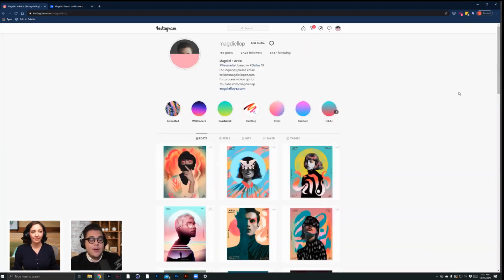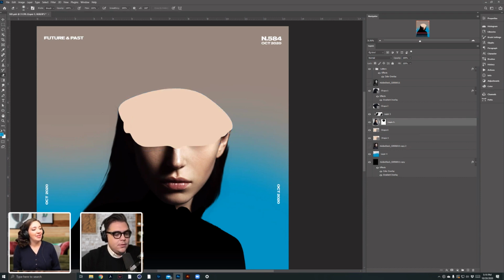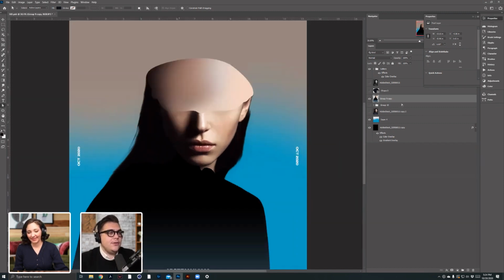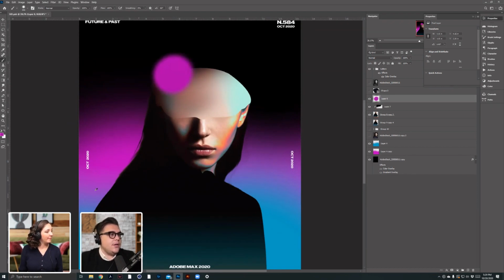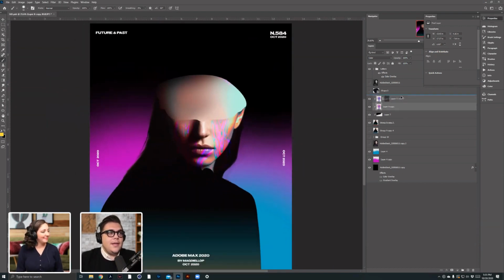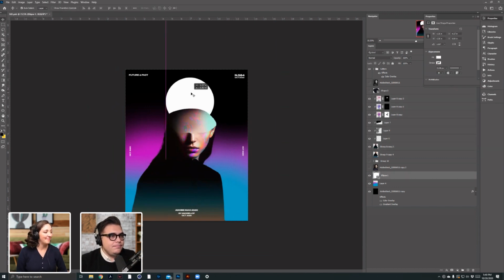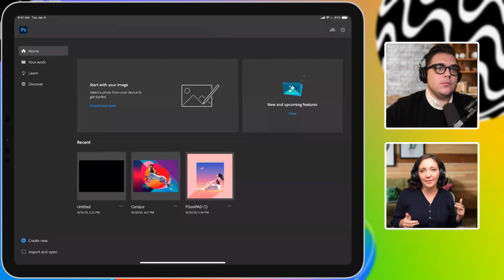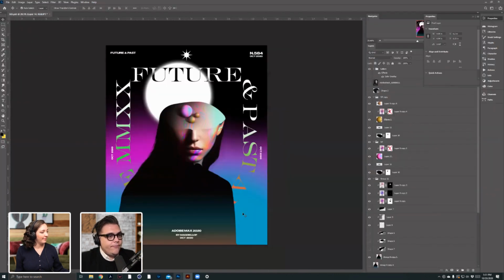MAX Chats | First Takes from the Community: Photoshop | Adobe Creative Cloud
See how professional designers use Photoshop’s newest features, LIVE!

Join Graphic Designer & Digital Artist Magdiel Lopez on Adobe Live as he shares his first takes on how these features enhance his workflow.

Magdiel is hosted by Illustrator and Instructional Designer Kathleen Martin.

Join the broadcast and live chat on Behance to:

- Get first takes on new features in real-time
- Learn how Photoshop and Photoshop on the iPad fits into your workflow
- Get feedback, mentorship and support from creative community members

Chapters
00:00 Start
2:30 Using Neural filters
06:00 applying gradient maps
10:10 Using smudge tool to create hair texture
14:25 Adding a bevel effect to elements
15:30 Where does Magdiel find inspiration
18:15 Using the Curves panel
21:00 Editing Hue / Saturation
23:00 Using Filters, Brush and Liquify tools to create a dripping effect
25:33 Using the Wave Filter Effect
32:20 Sourcing photos for composite work
36:25 Using Radial Gradient to Create a Sphere
37:52 Field Blur
39:20 What’s New in Ps on iPad
42:06 Checking out Alicja Colon’s Livestream